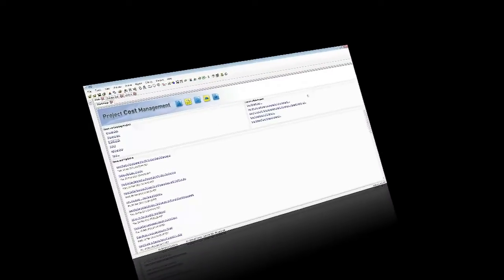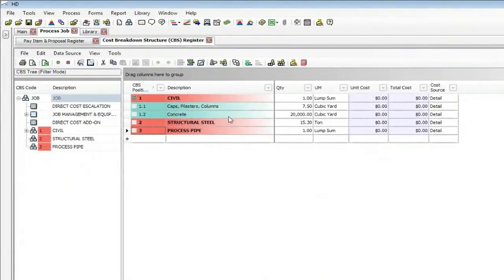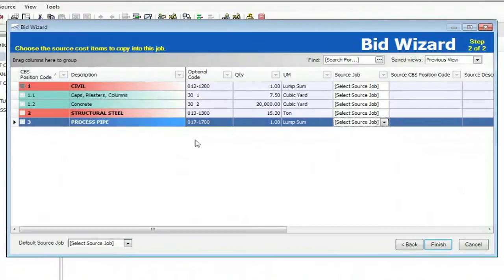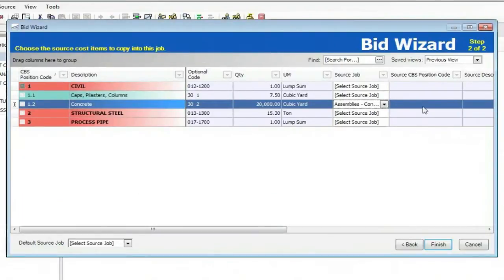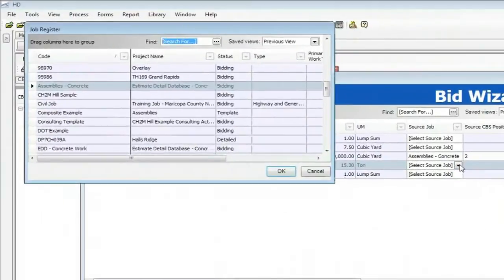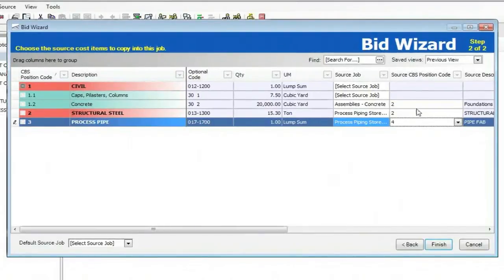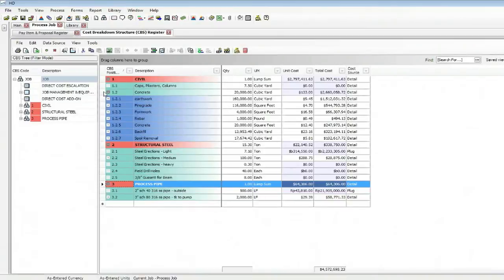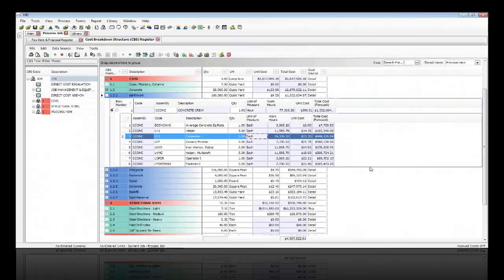Estimating Software - Hard Dollar Bid Wizard Training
| Hard Dollar Estimating Software will help improve your business process. Learn how to leverage cost items from past projects into your new estimates in a matter of seconds using the Bid Wizard. Save time and use Bid Wizard to easily select and re-use activities already detailed out with crews, production and costs.